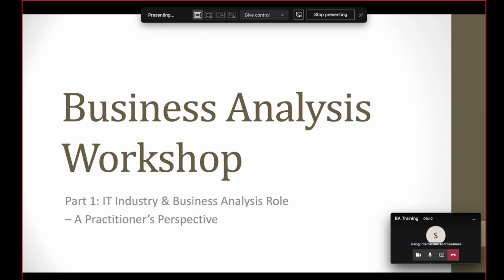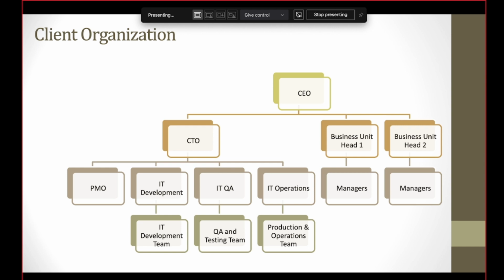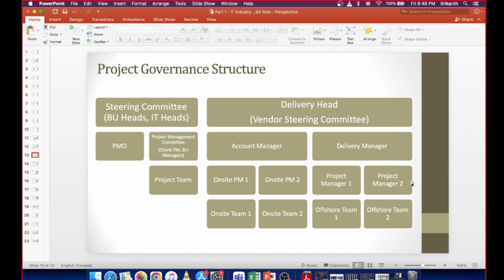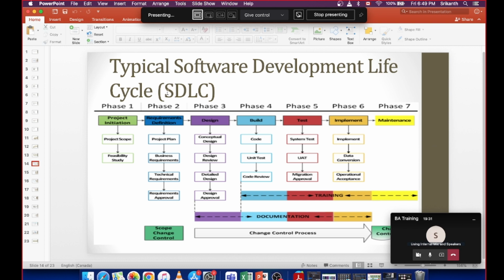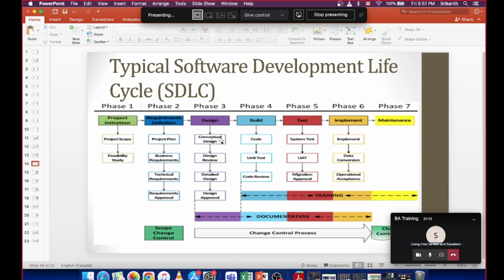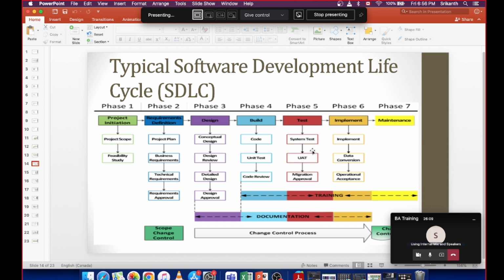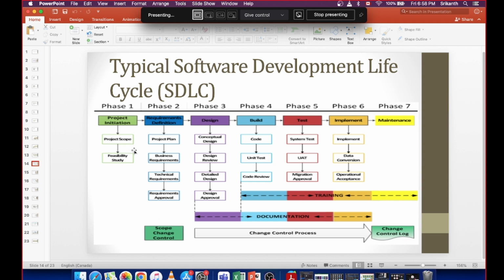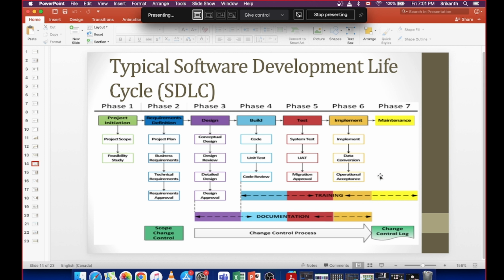Part - 04 : BA SDLC Models part A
Organization structure and sdlc